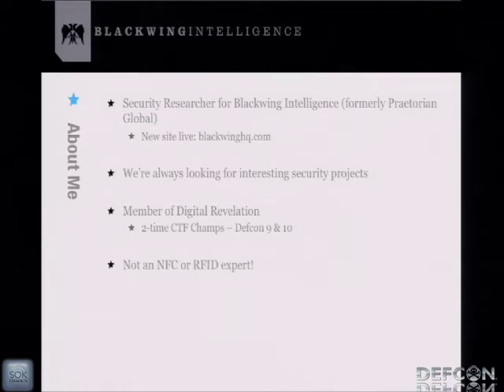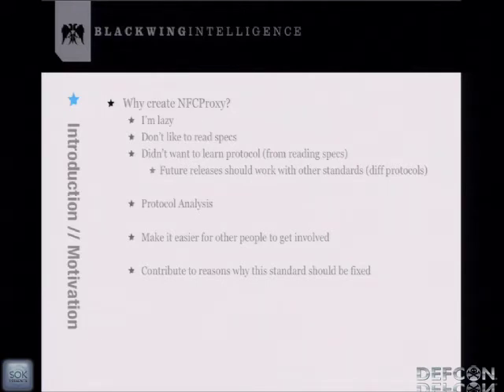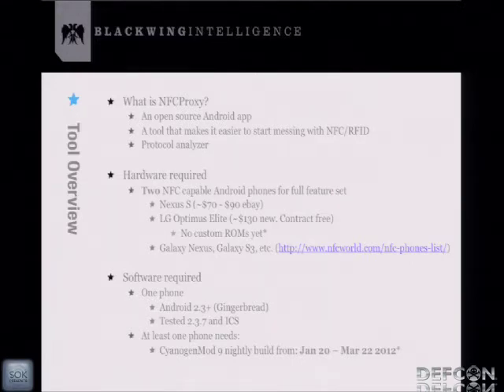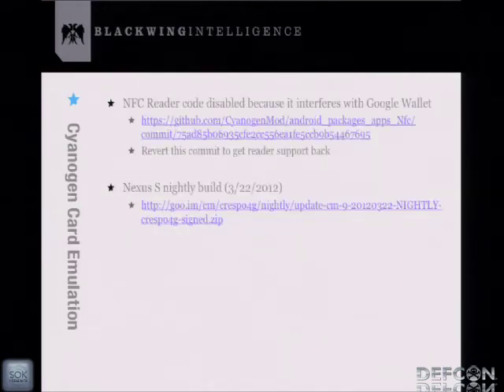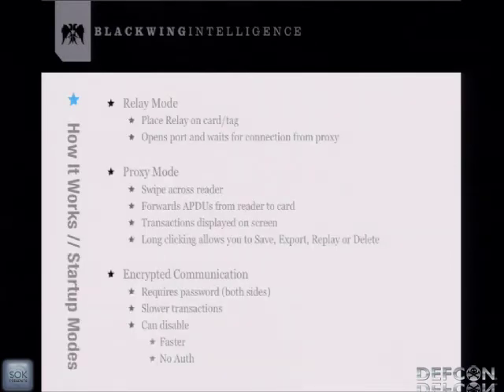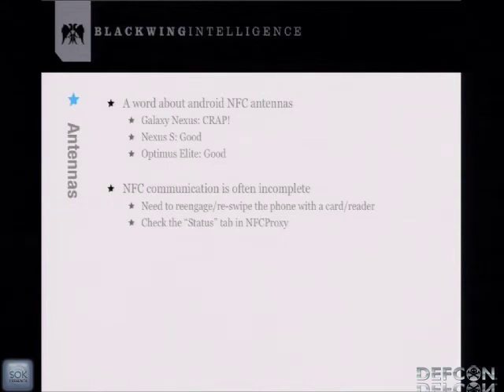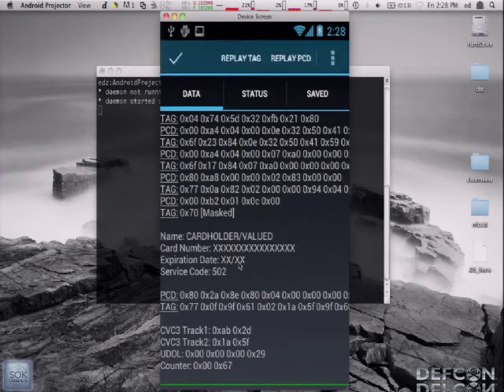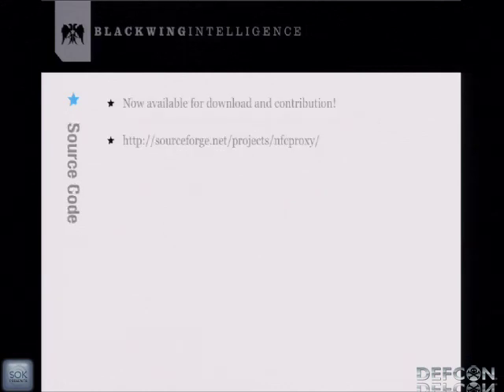DEF CON 20 Hacking Conference Presentation By Eddie Lee NFC Hacking The Easy Way - Slides